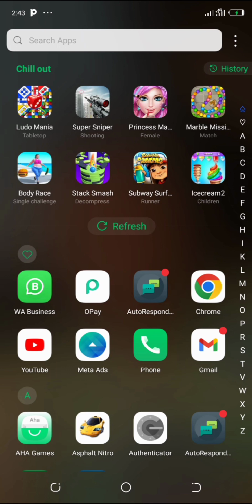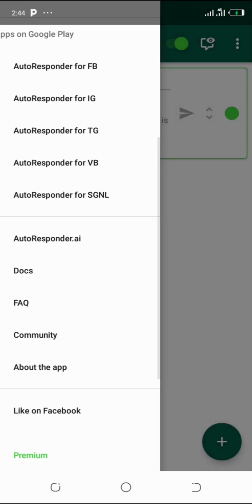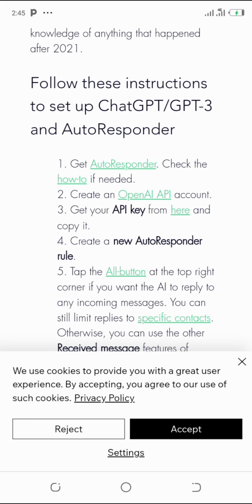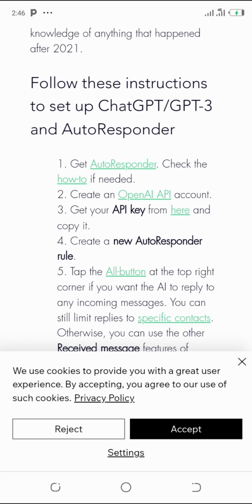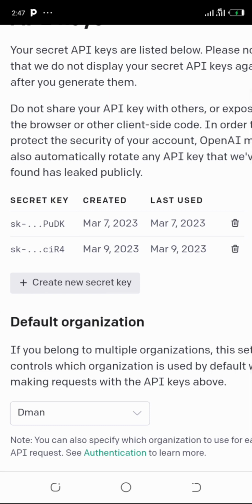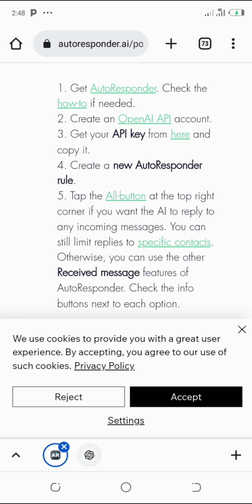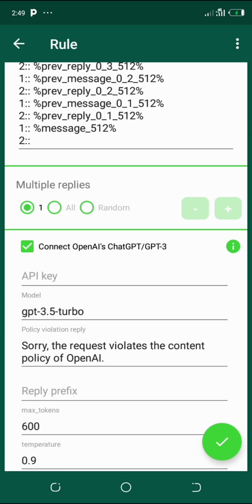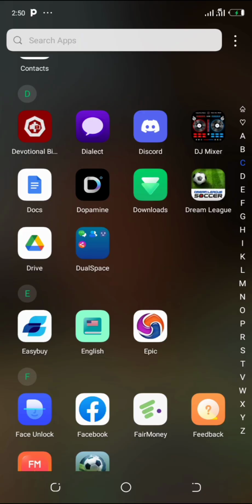How To Connect Chatgpt To WhatsApp Auto-responder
I will teach you how to connect Chatgpt To your WhatsApp Auto-responder to reply to your message automatically. make sure you watch to the very end so you will not miss a step.